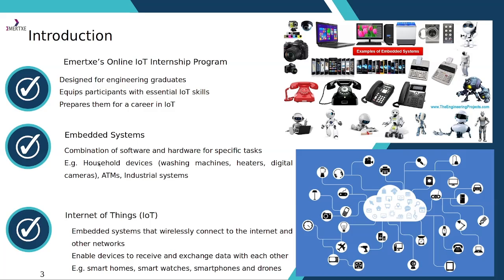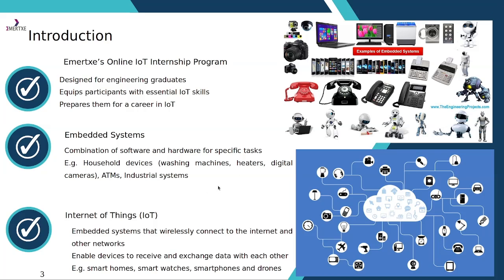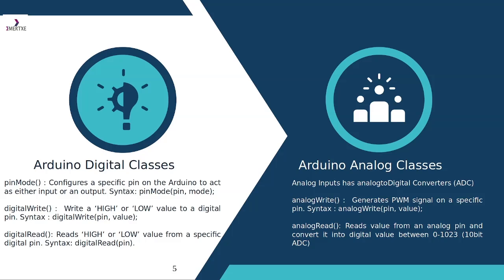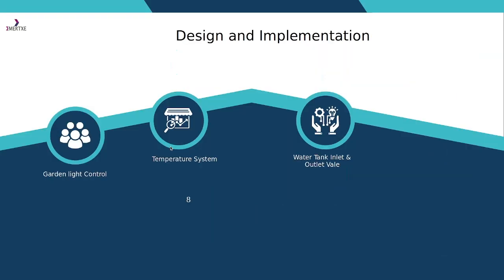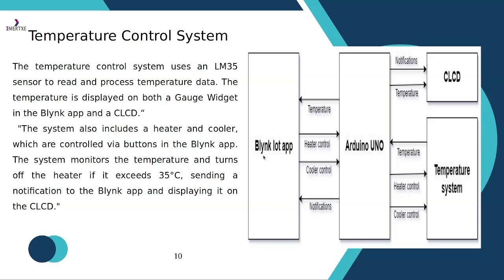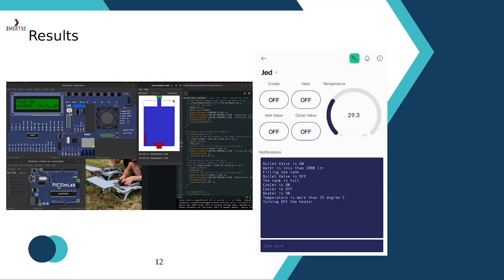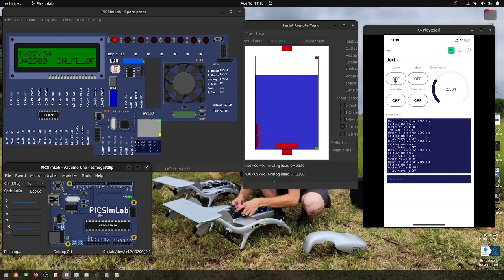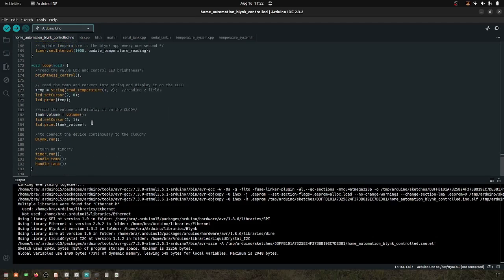Emertxe IoT based home automation project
A system that could control garden lights, regulate temperature, and manage the water tank levels. This was achieved using a combination of virtual sensors and actuators, with everything being simulated in a controlled environment